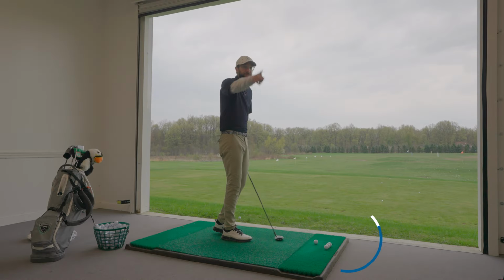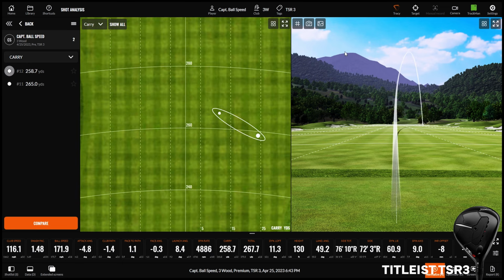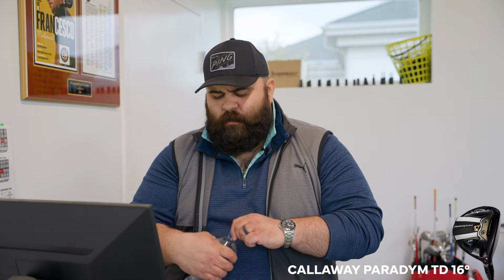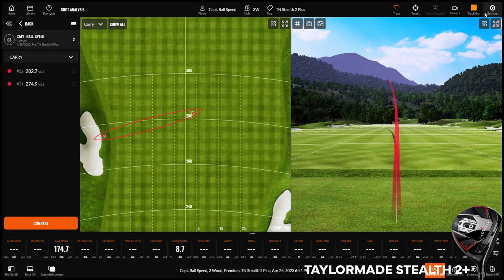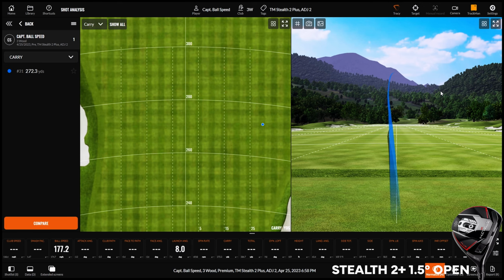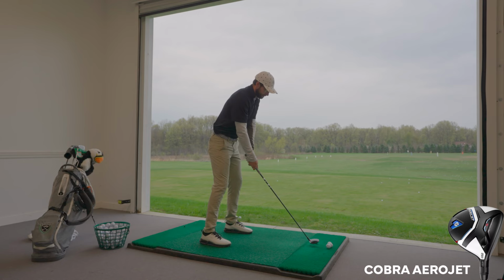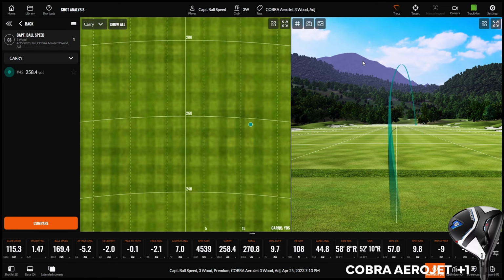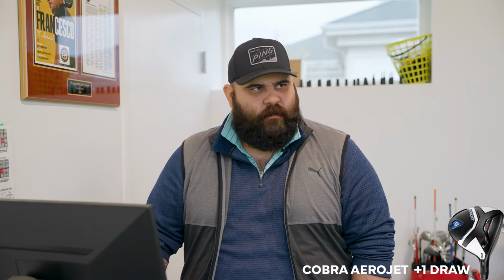Ian Needs A New 3 Wood...Because He Broke His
Ian broke his old Titleist TSI 3 that was 4 years old. He loved this 3 wood and now he must replace it. We went through all types of 290 clubs and here are the finals we tried.

We are going to come back though and hit the final 3 woods one more time when Ian isn't so tired.